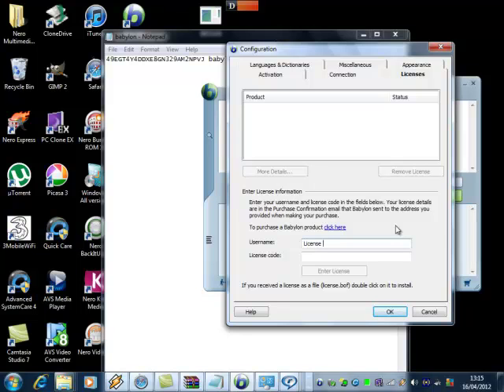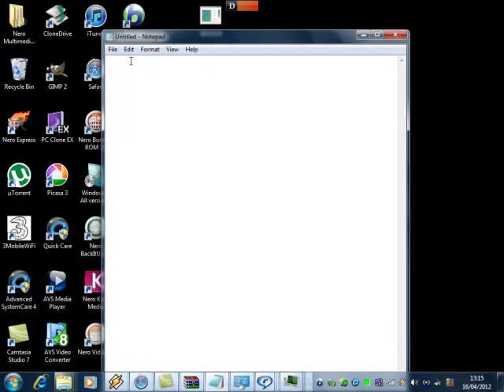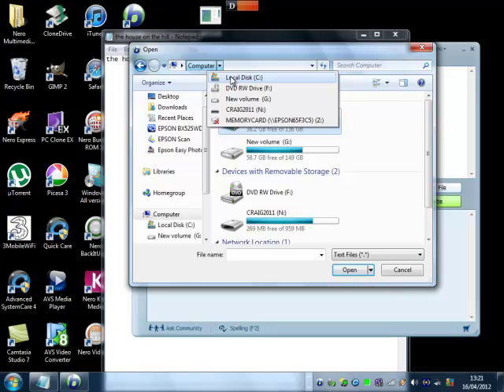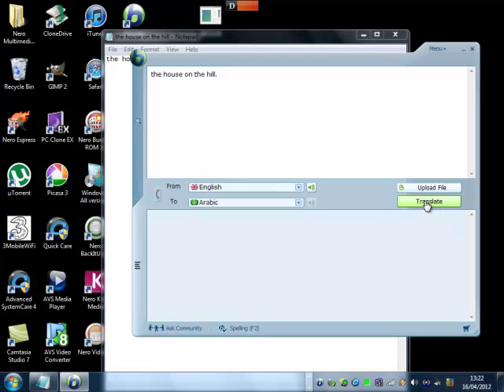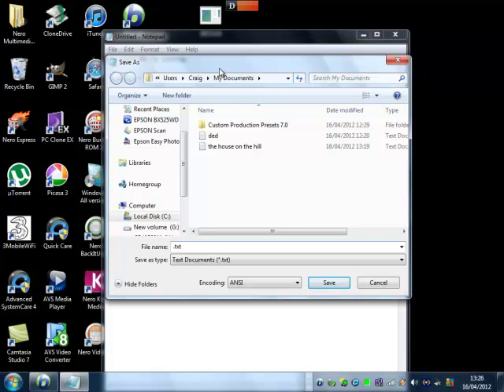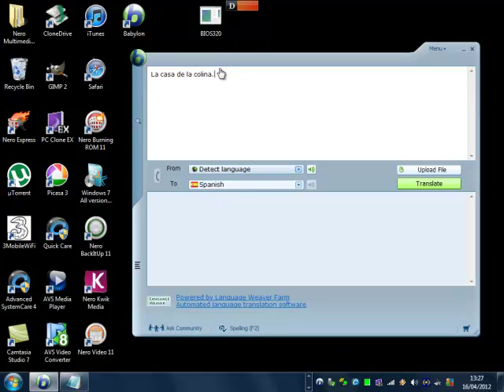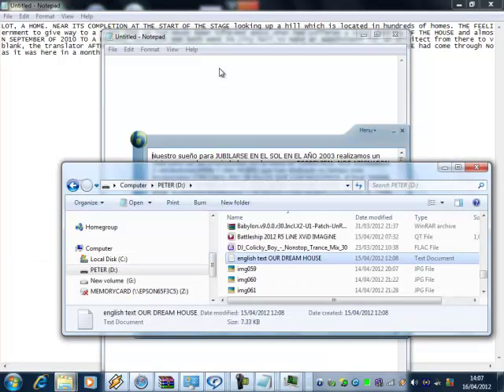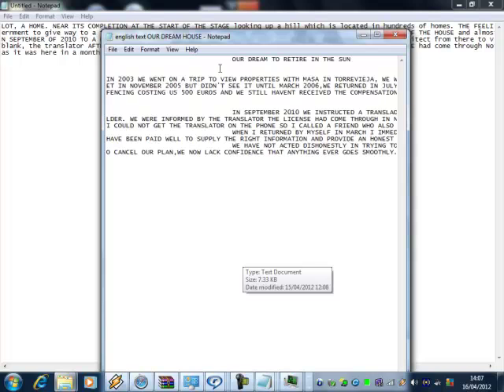paulines notepad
notepad translation